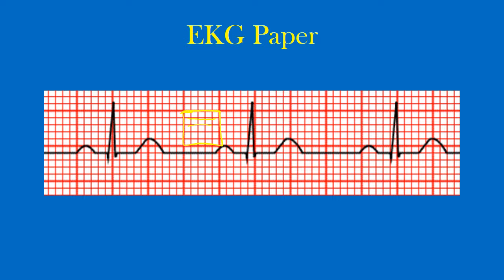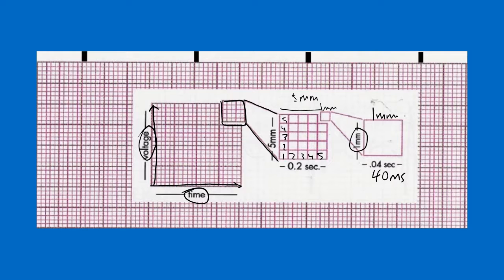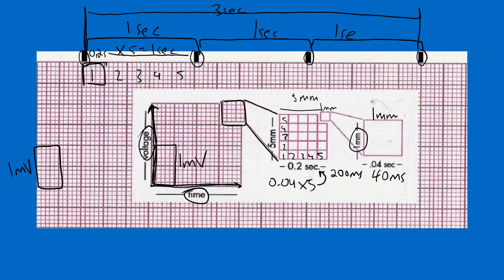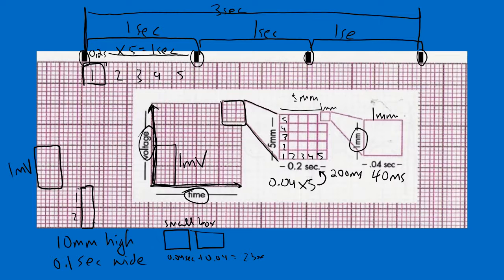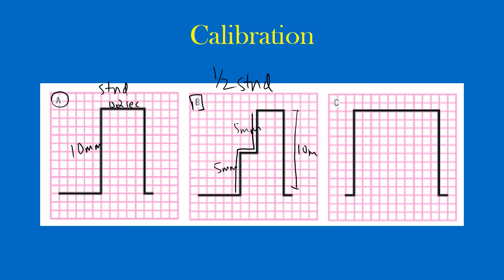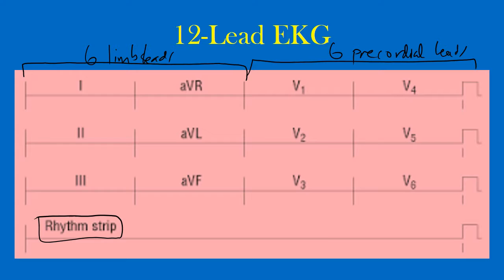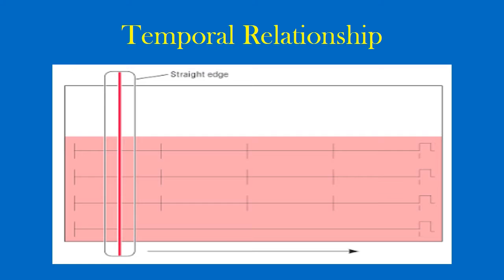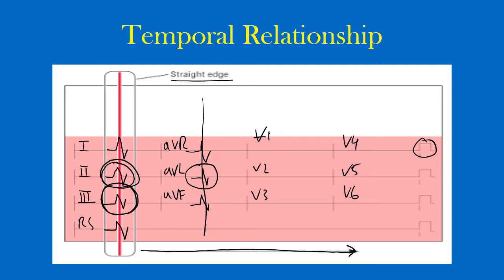EKG 4 0 EKG Paper